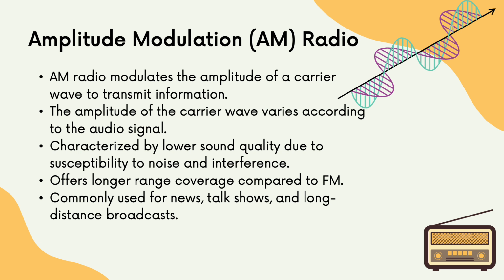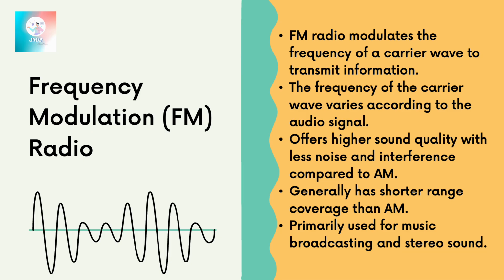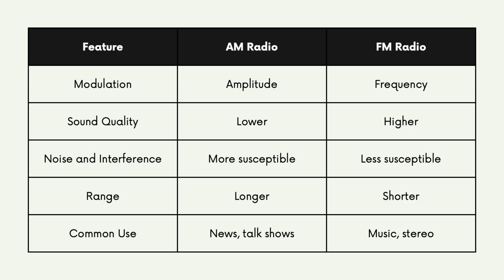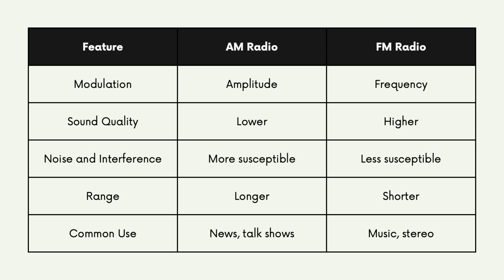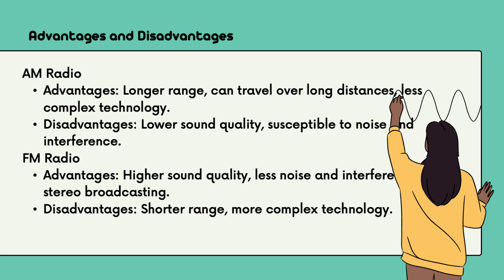AM and FM Radio | Journalism and Mass Communication | Dr. Rajawat Manisha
This video dives into the world of AM and FM radio, unpacking the technical magic behind your favorite tunes! We'll explore the meaning of AM and FM, their frequency ranges, and how they differ in transmitting information.

Uncover the science behind Amplitude Modulation (AM) and Frequency Modulation (FM) –– what makes the sound quality different?  Learn the full form of AM radio and gain a deeper understanding of FM's meaning.

Whether you're a radio enthusiast or simply curious about the technology, this video provides a clear and informative breakdown!